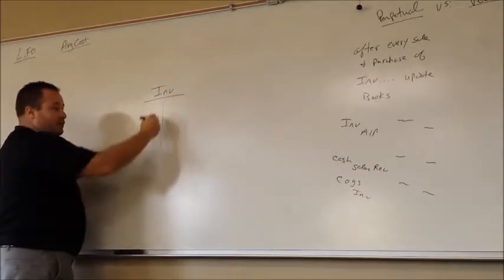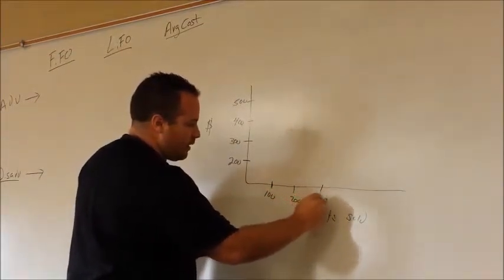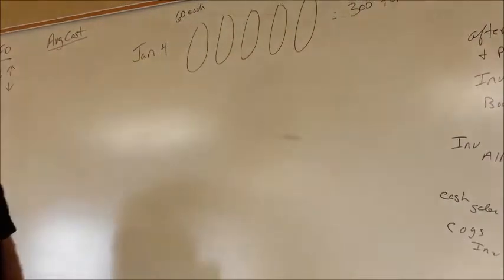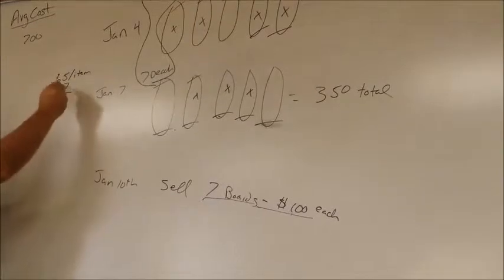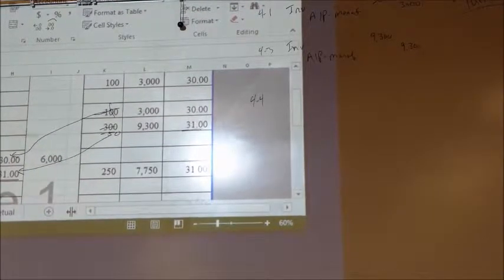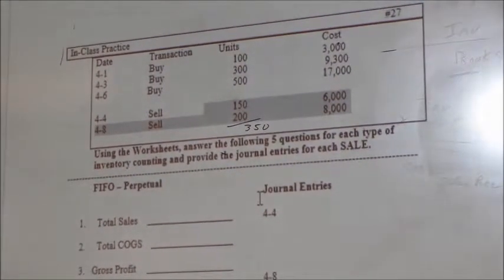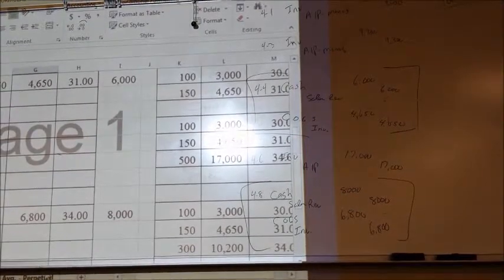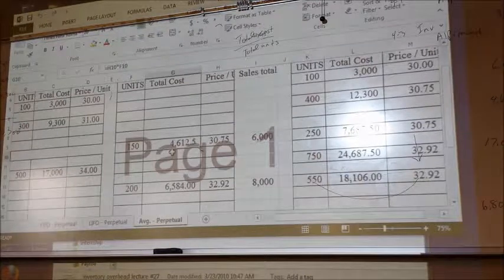ACCT 101 Perpetual vs Periodic FIFO, LIFO, AVG Perpetual